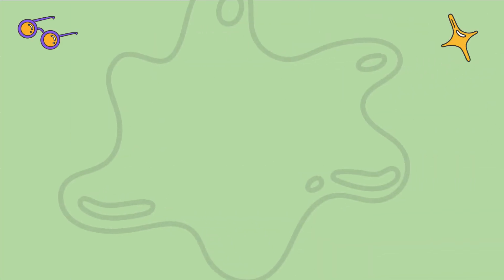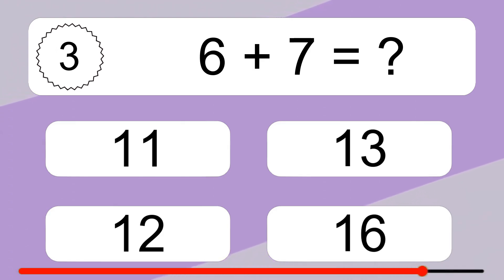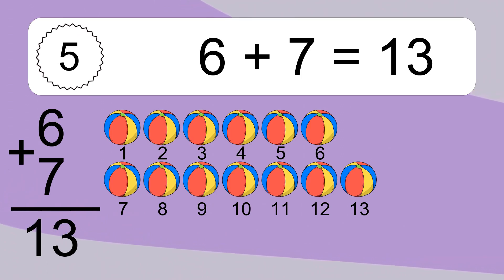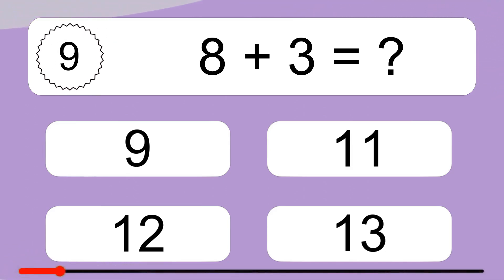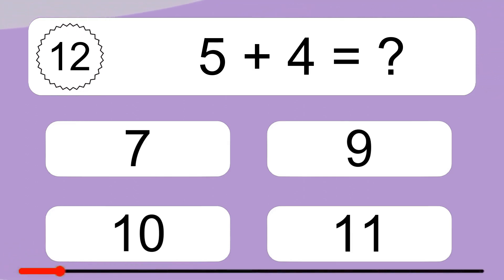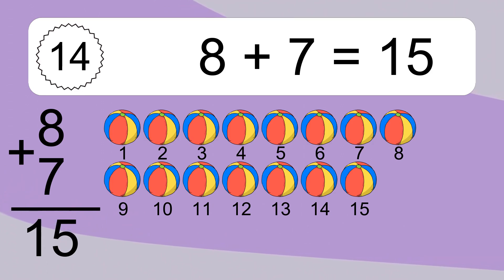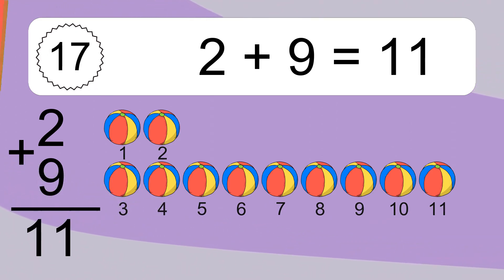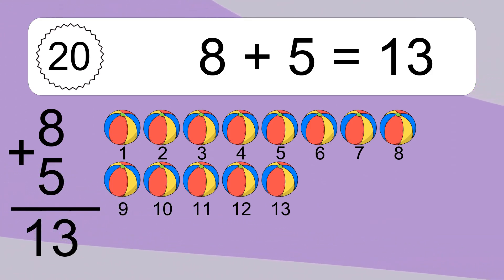20 Addition Quiz Exercises for Kids